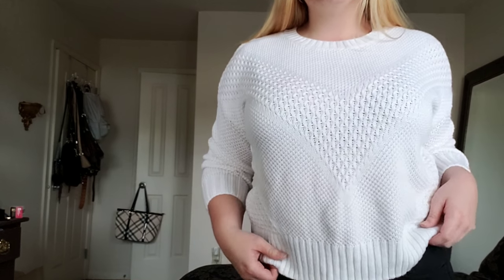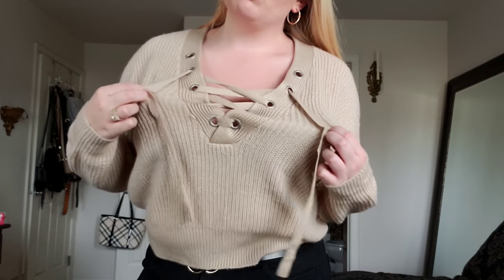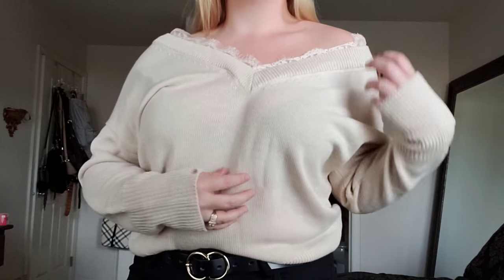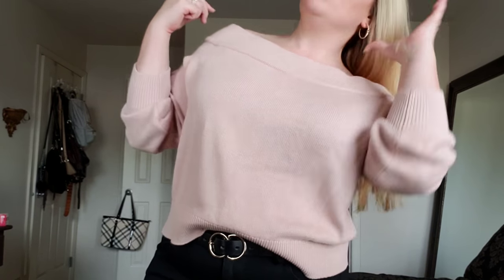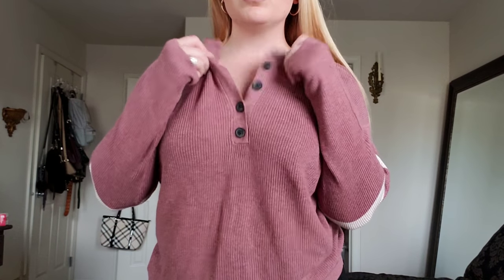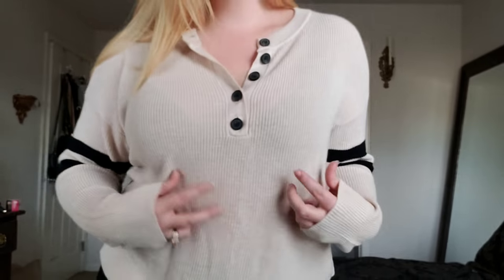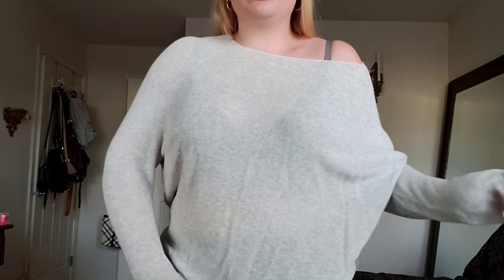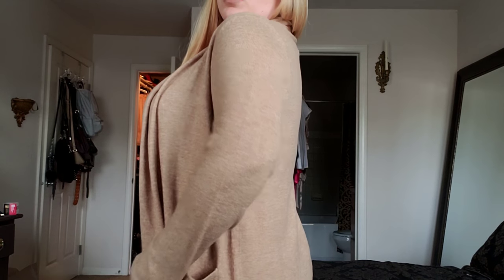FALL SWEATER HALL 2018 | H&M, AMERICAN EAGLE, LOFT